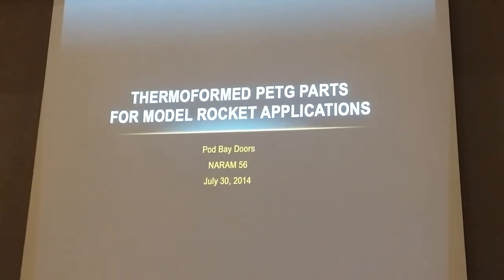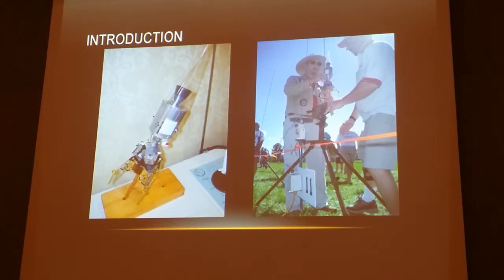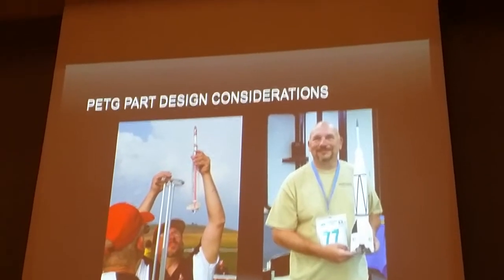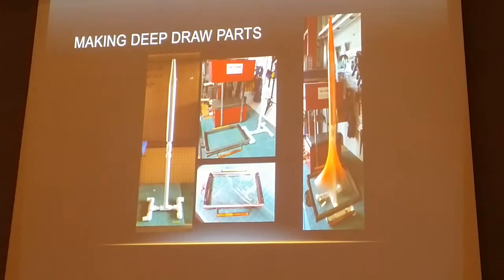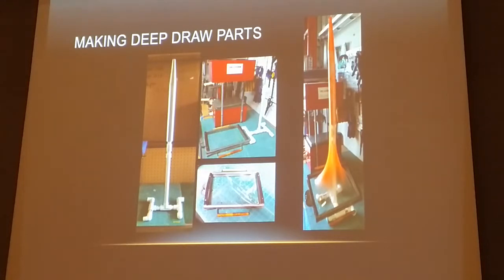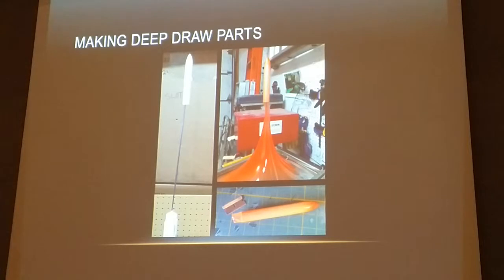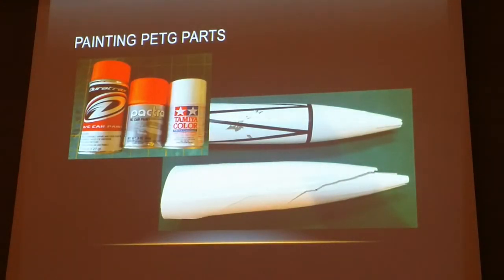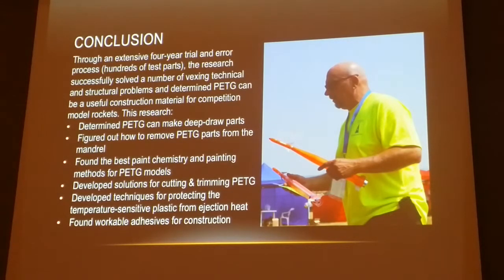Naram 56 Day 6 T R&D Pod Bay Doors - Thermoforms PETG Parts